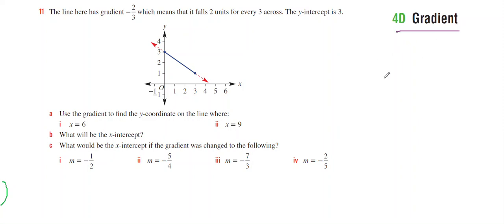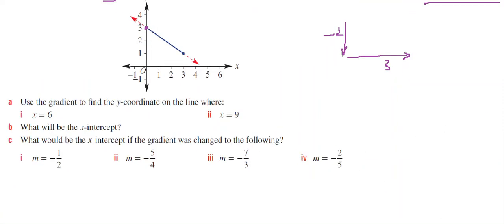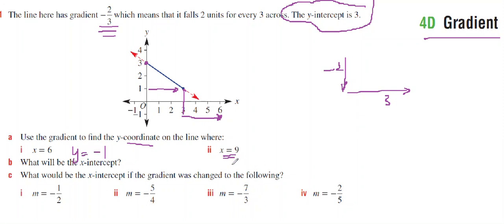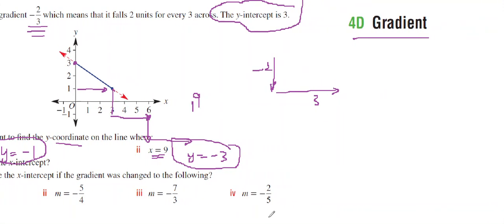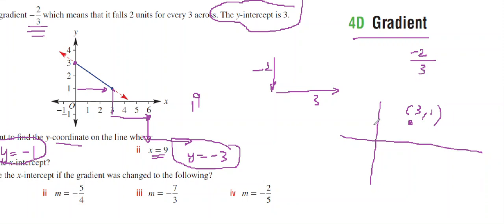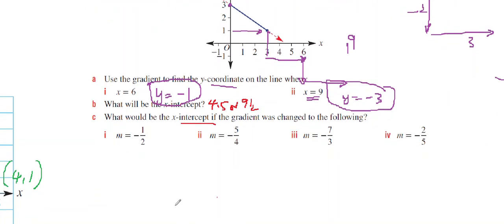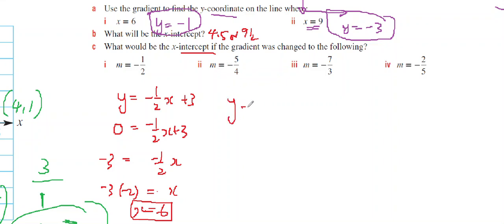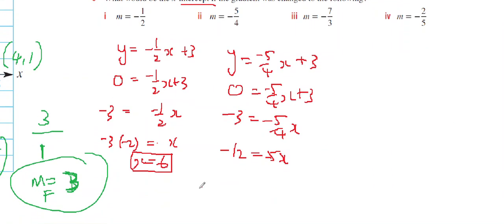8E 4D 11